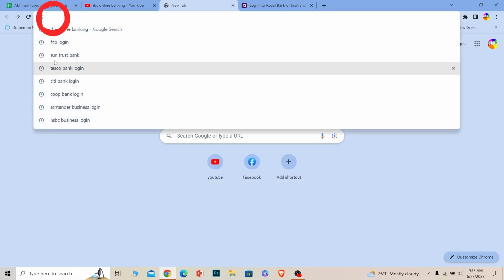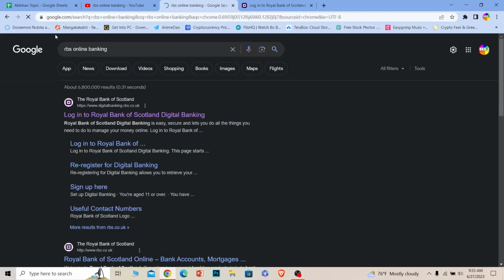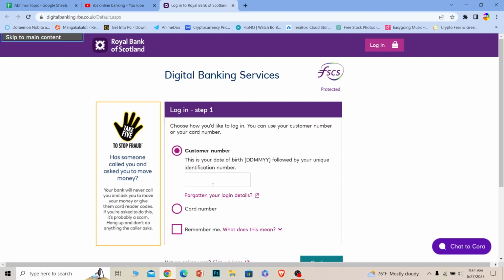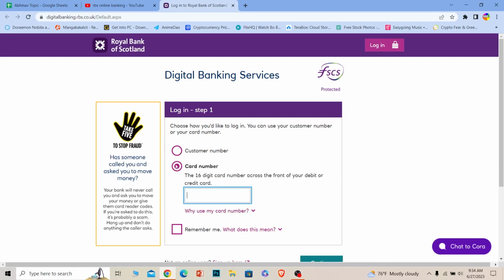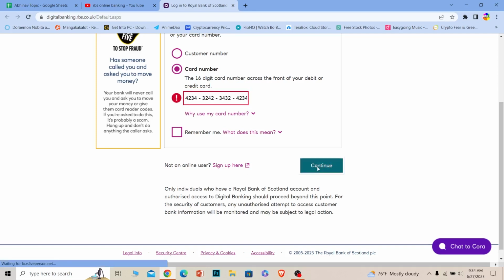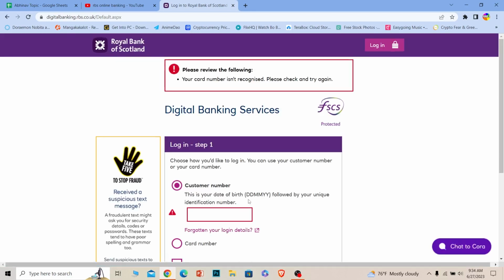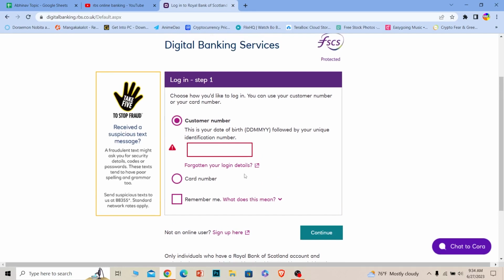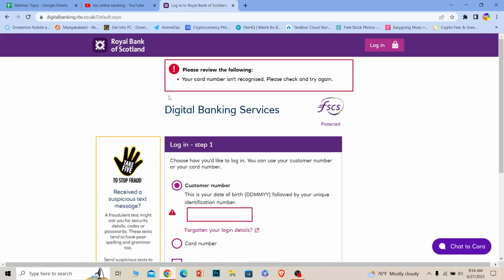RBS Online Banking Login: How to Sign In Royal Bank of Scotland Online (2023)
Confused about how to rbs online banking login? This video explains the exact steps on how to login  to royal bank of Scotland online banking. In this step-by-step guide, we'll walk you through the entire process of accessing your RBS account through their online banking platform.
Signing in to RBS Online is quick, secure, and convenient, allowing you to manage your finances from the comfort of your own home. Whether you're a new customer or just need a refresher, this tutorial will provide you with all the information you need to get started.